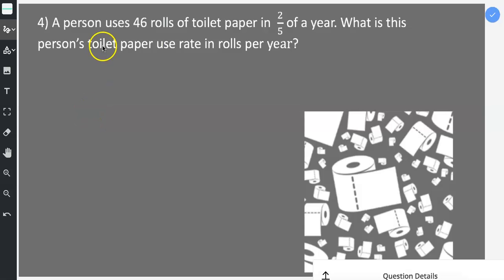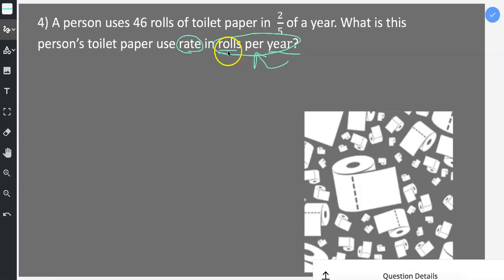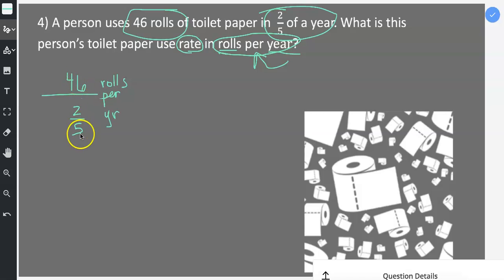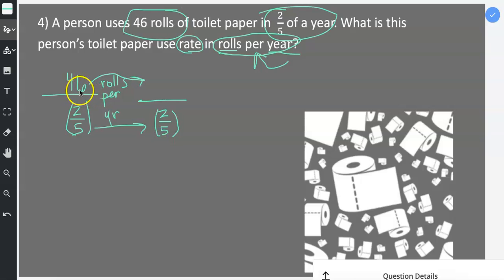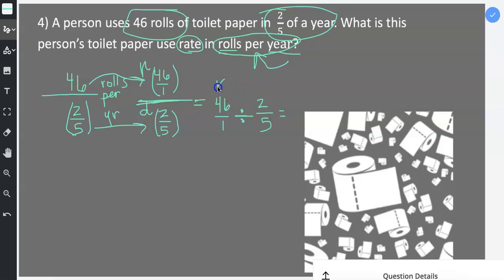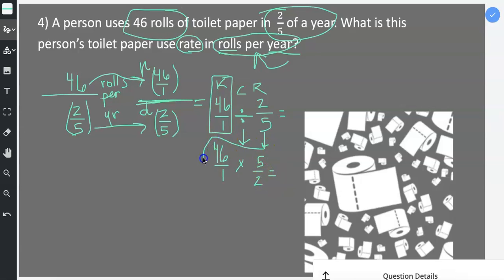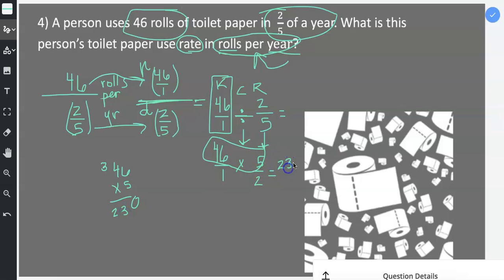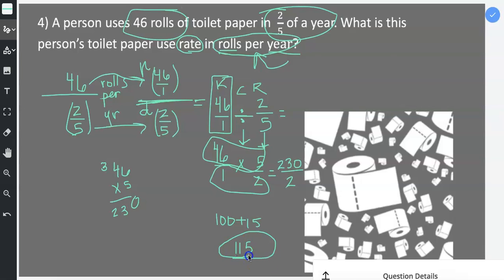Unit Rate Story Problem 4